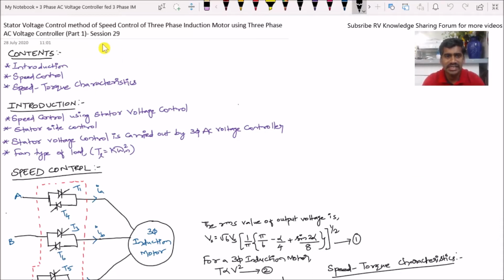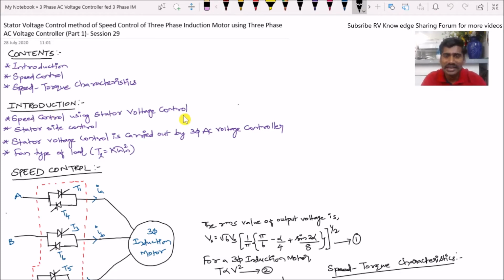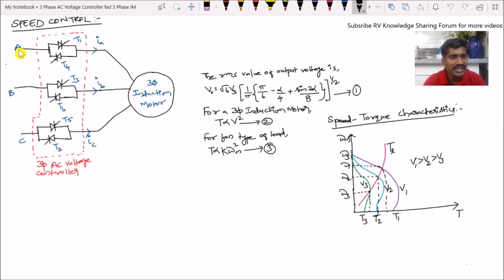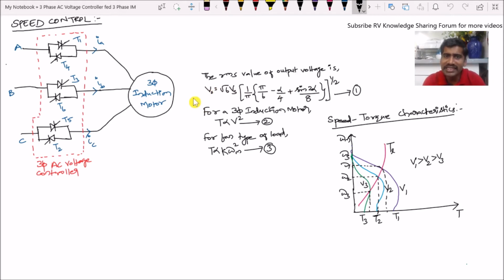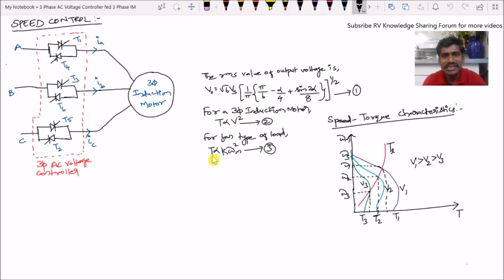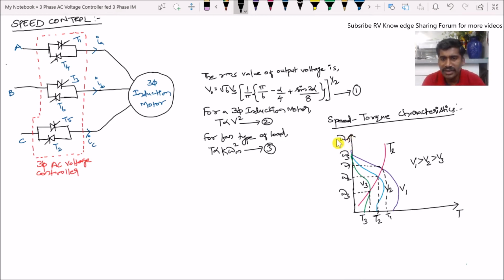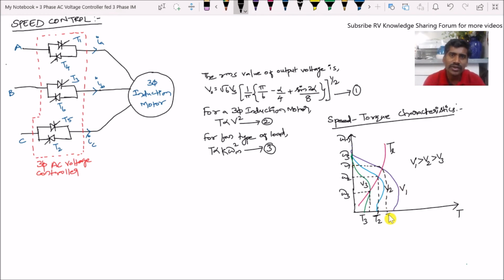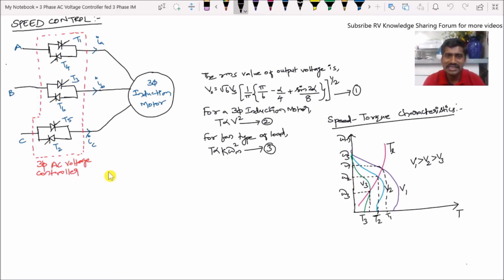Stator Voltage Control method of Speed Control of Three Phase Induction Motor (Part1)- Session29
Stator Voltage Control method of Speed Control of Three Phase Induction Motor using Three Phase AC Voltage Controller- Part1-  Session 29.

In this session, Stator Voltage Control method of Speed Control of Three Phase Induction Motor using Three Phase AC Voltage Controller is discussed which benefits the students of Electrical & Electronics Engineering and Mechanical Engineering. Speed- Torque Characteristics of Stator Voltage Control method of Speed Control of Three Phase Induction
Motor connected to a fan type of load using Three Phase AC Voltage Controller is discussed.

The link for the playlist is given below in which all the videos of Electric Drives and Control is available,